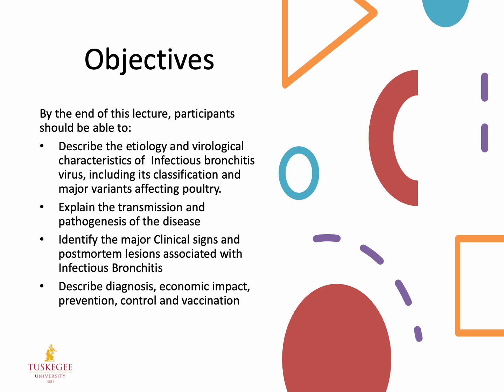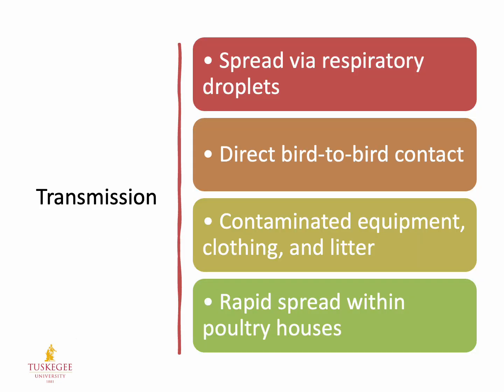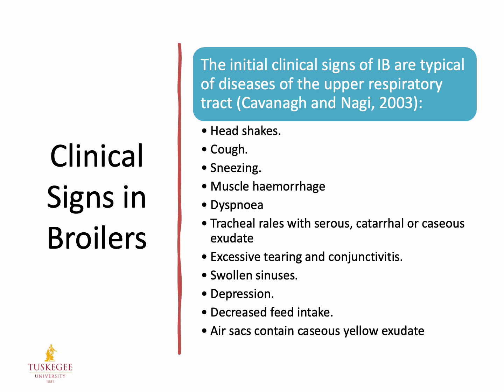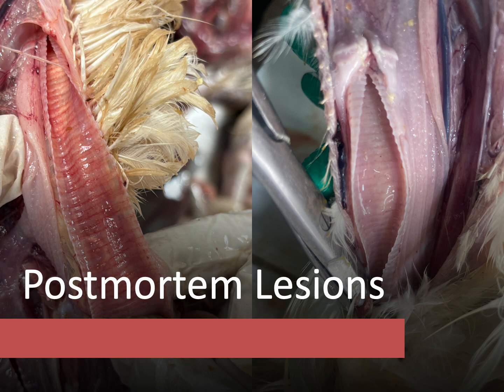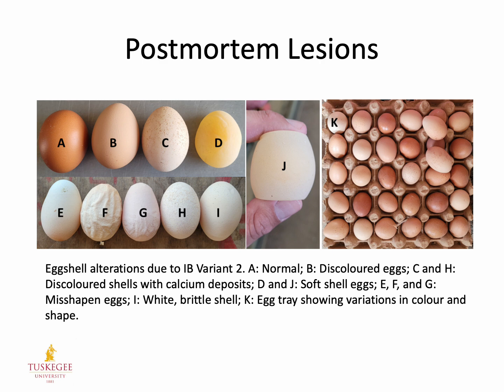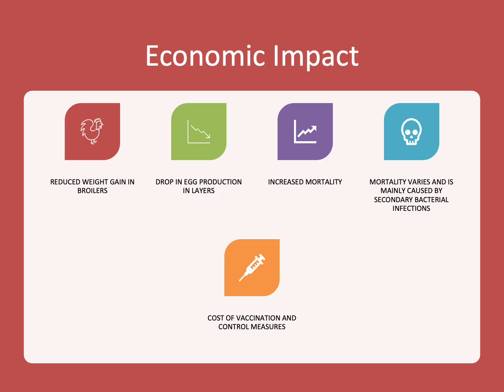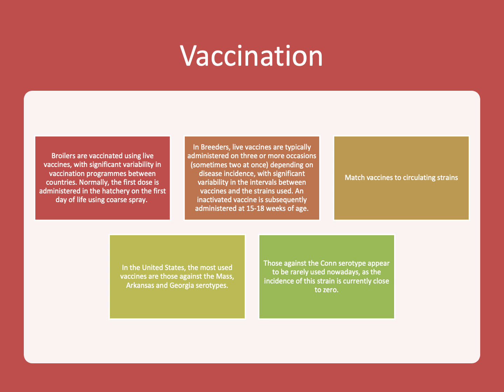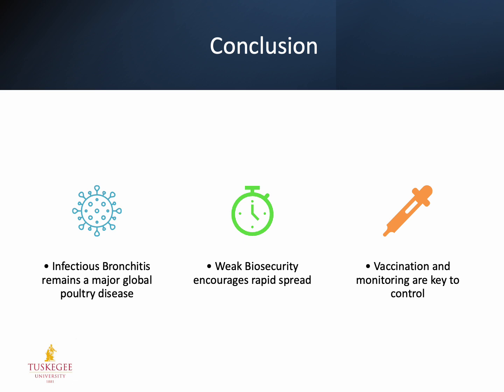Infectious Bronchitis by Oreoluwa Akinbote, DVM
Disease Overview, Impact, and Control